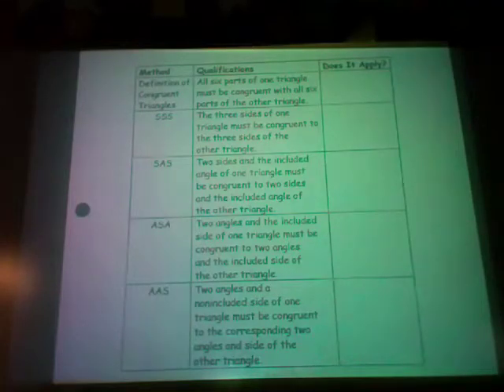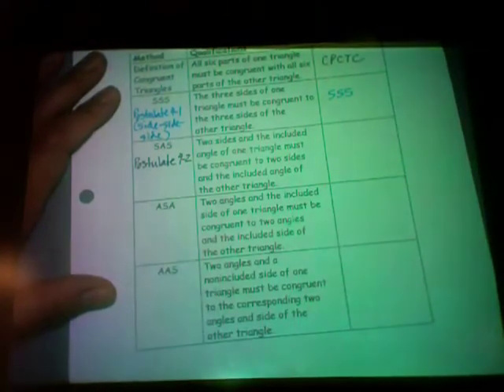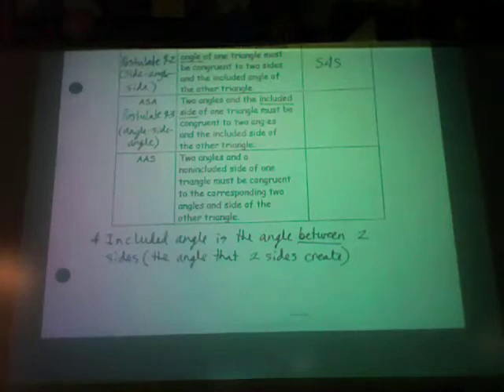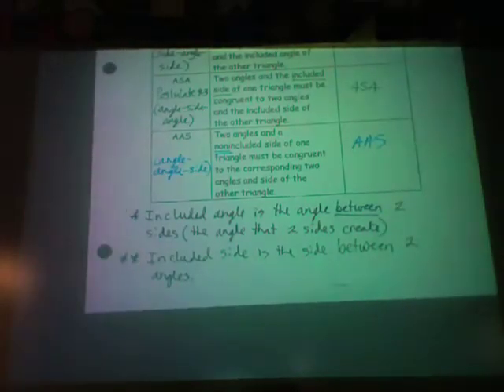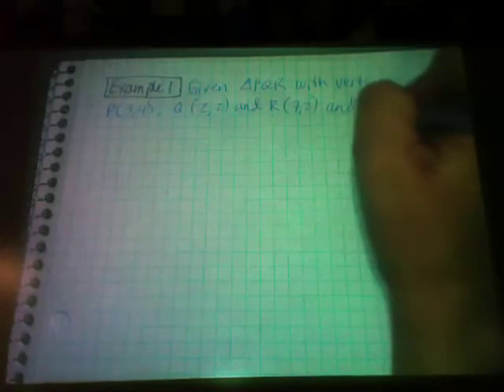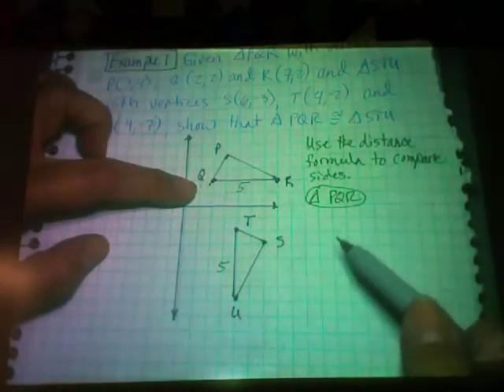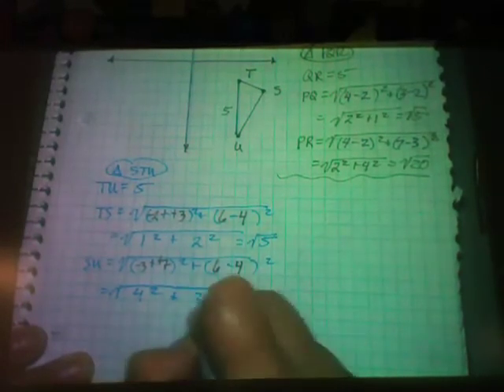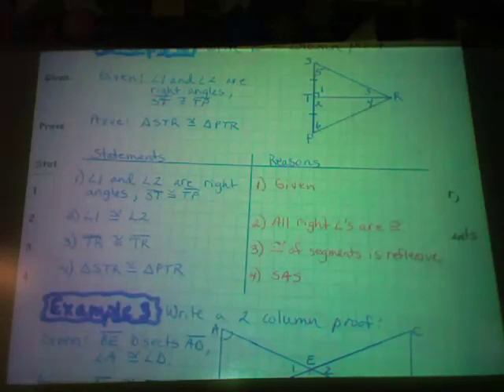Geo Lesson 4-4